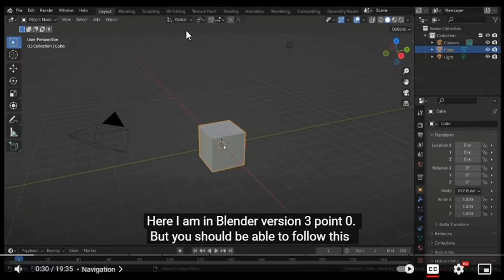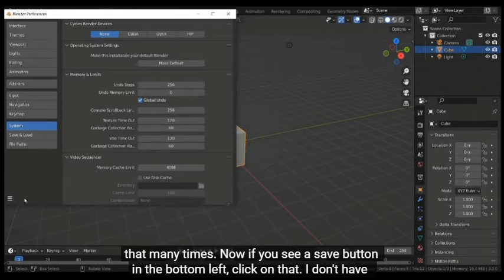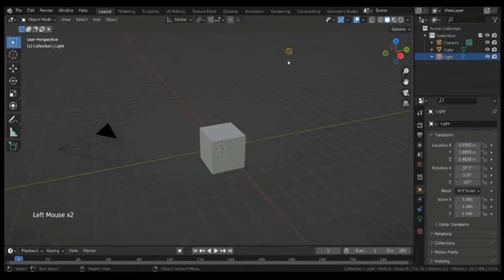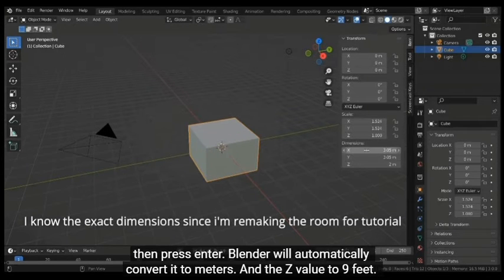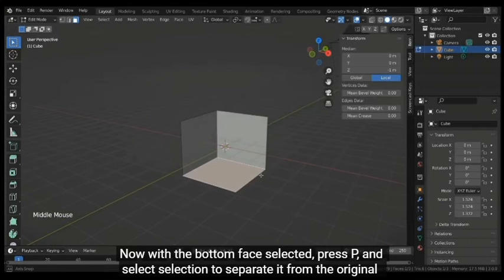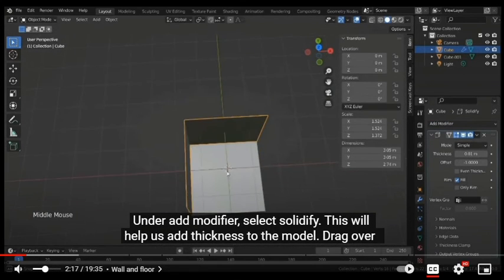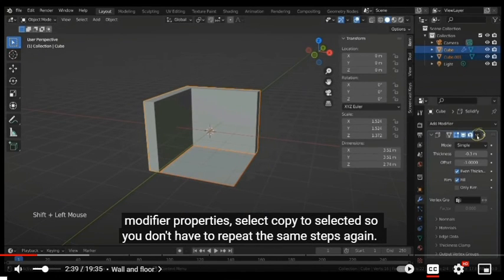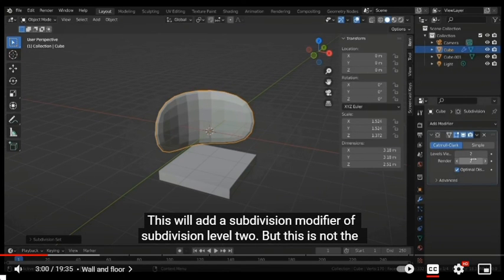Blender 3D Beginner Smooth 3D Living Room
Apko video kasi lagi Description main Zarur batay